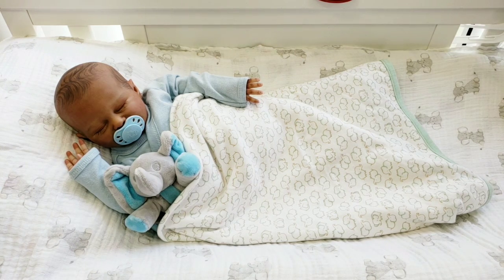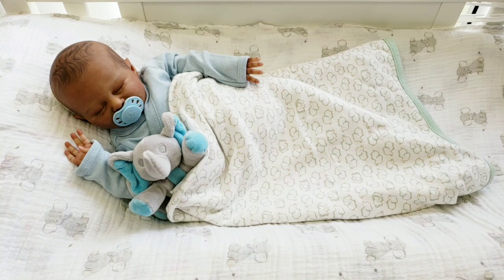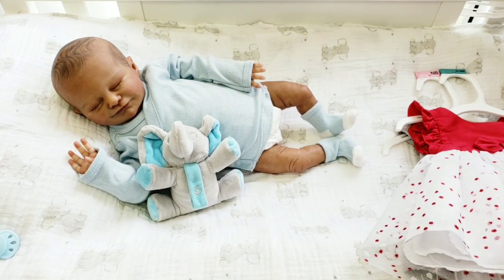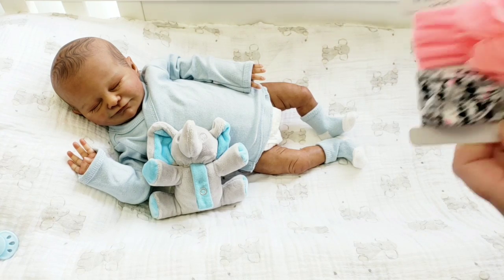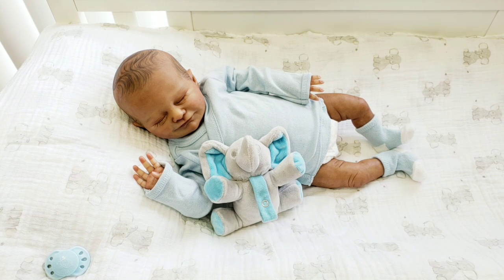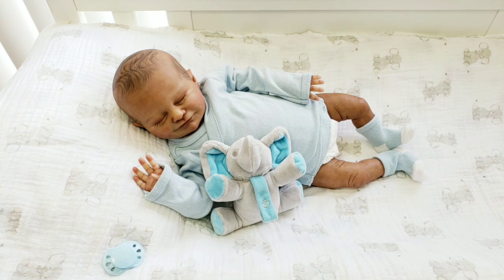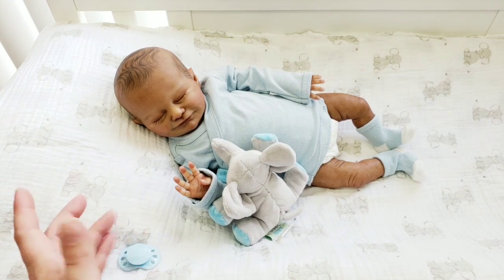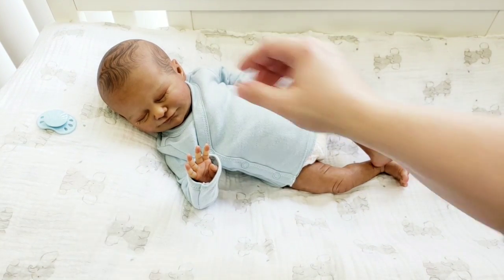Updates's, Haul, and what is my collection about!!?? My thoughts.